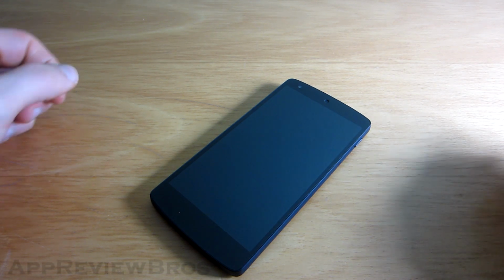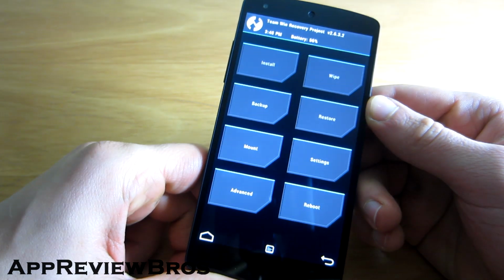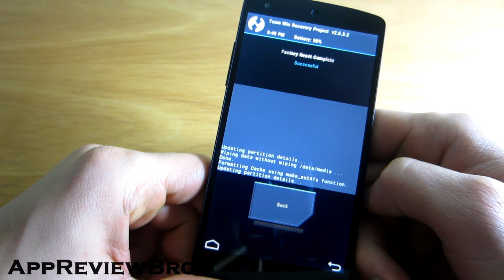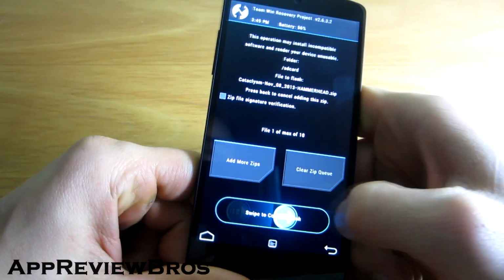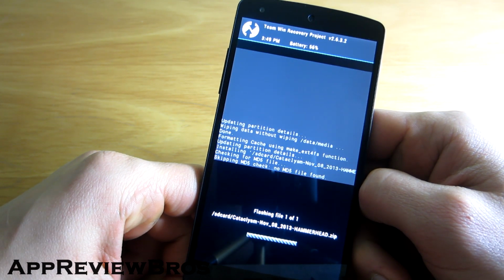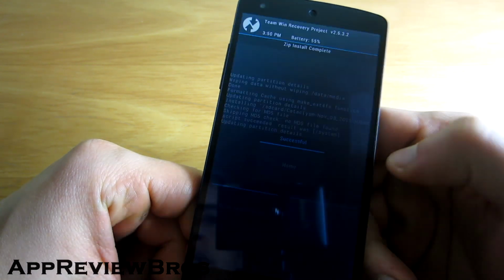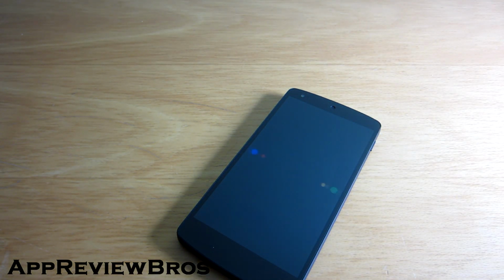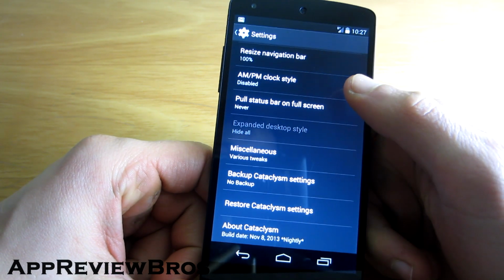How to Install Cataclysm ROM on Nexus 5 [Android 4.4 KitKat]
Step by step tutorial on how to install Cataclysm custom ROM on Nexus 5.

Video recorded with Canon PowerShot ELPH 300 HS